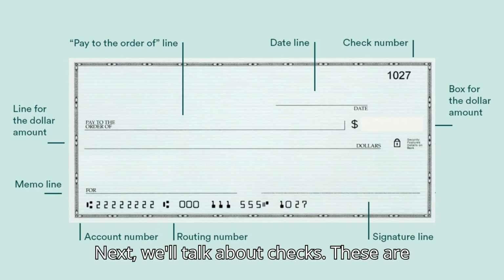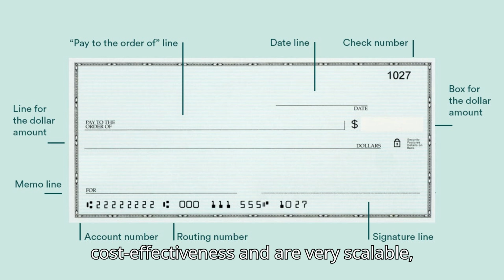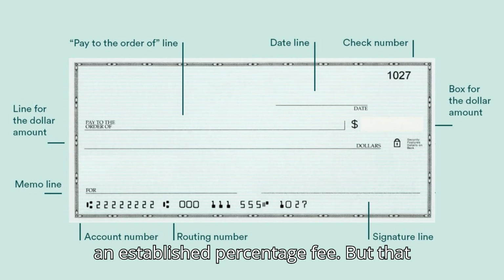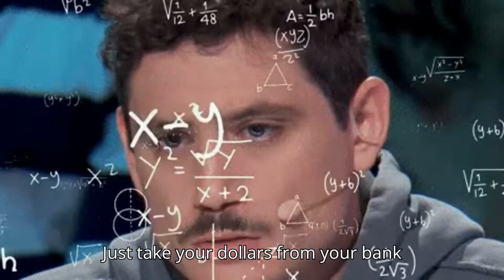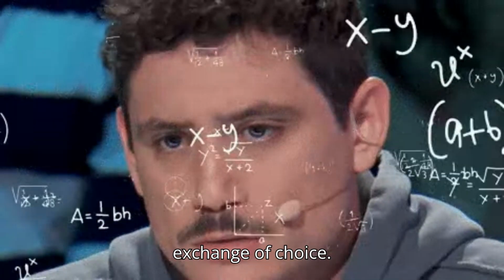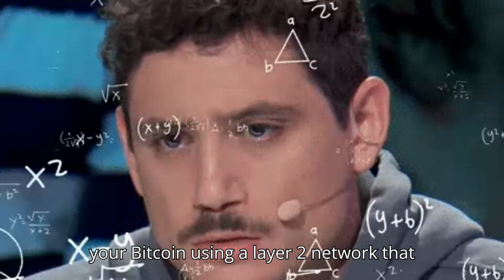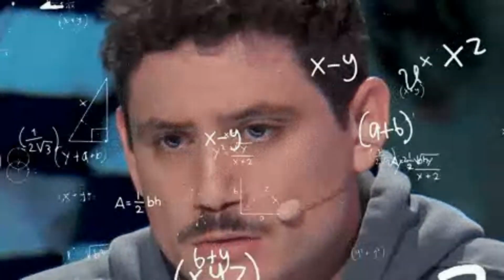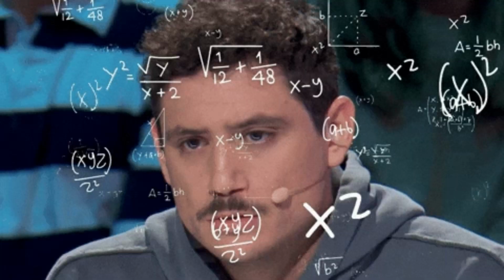Evolution Of Trade - An Intro To Kaspa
I have been inundated with questions about crypto , kaspa and why they are important. I created this video to break down the basic concepts of monetary evolution so some of my everyday friends and family that seek answers about why they should learn about adopting crypto and especially kaspa. Share with everyone freely.